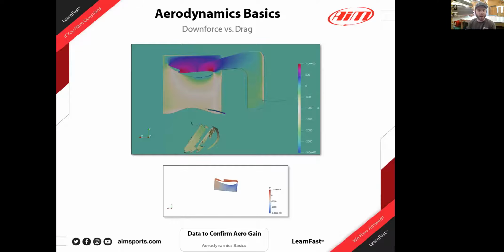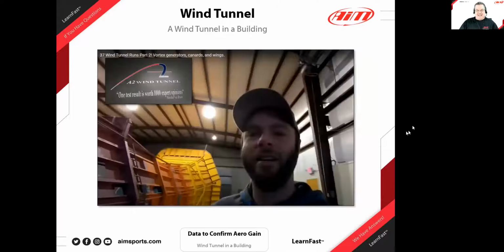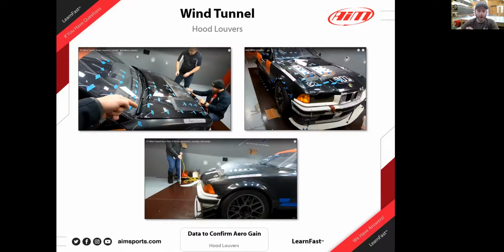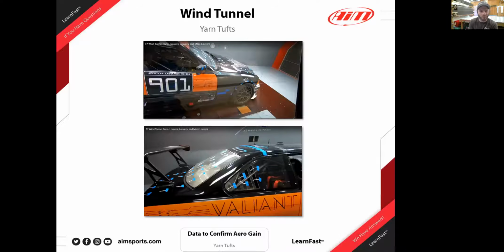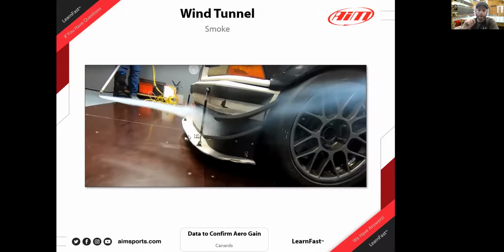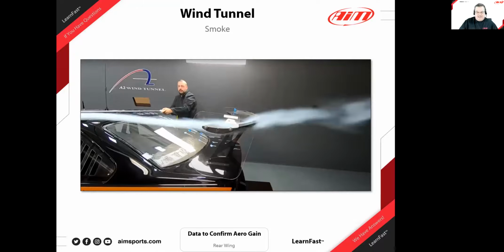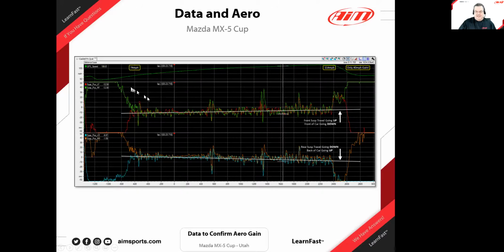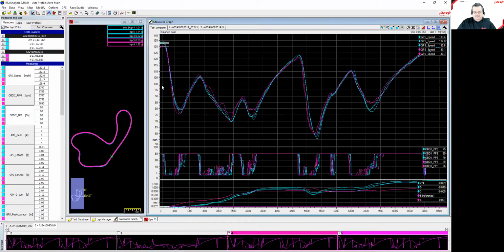2-15 Using Data to Confirm Aero Gains - Live Webinar with AJ Hartman - 4/13/2021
In this webinar, AJ Hartman, AJHartmanAero.com and Roger Caddell (AiM Sports National Training Manager) discuss aerodynamics. AJ discusses his experience in wind tunnels and CFD and then we look at a couple of AiM Race Studio data files with a focus on confirming aero gains in the data. Those attending the webinar live submitted many questions during the webinar and AJ answered as many as he could. All of the questions and answers will be provided in the linked document below.

Q&A from today's webinar:  Coming Soon!

AJ Hartman Aero YouTube Videos. These 1st 2 videos discuss the aero differences we discussed in this webinar

AJ Hartman Aero Misc Videos

AJ Hartman Aero Wind Tunnel Videos